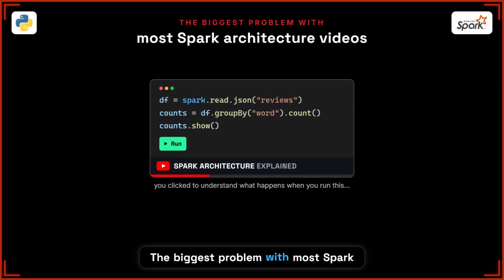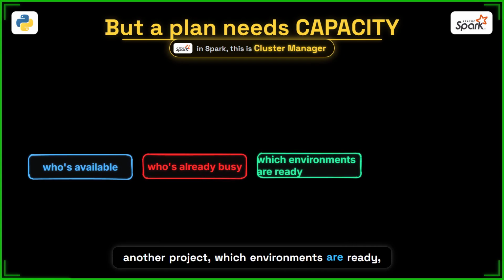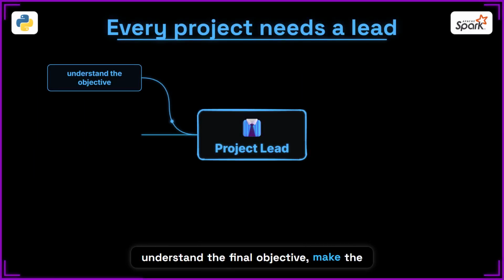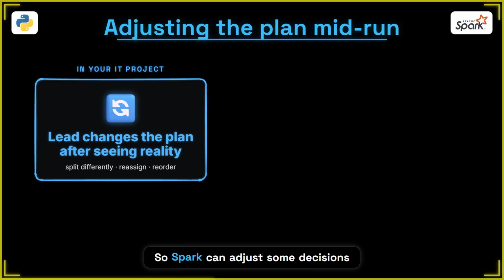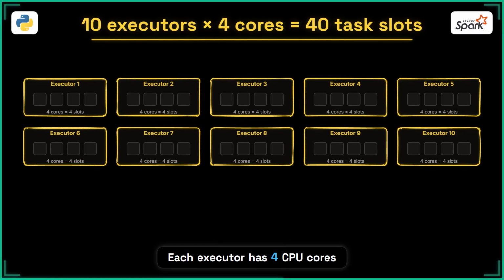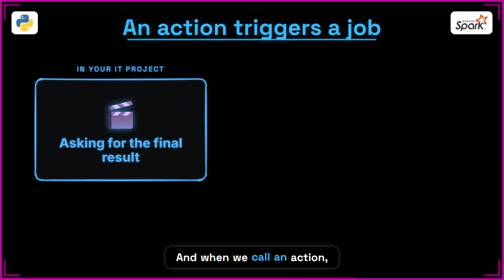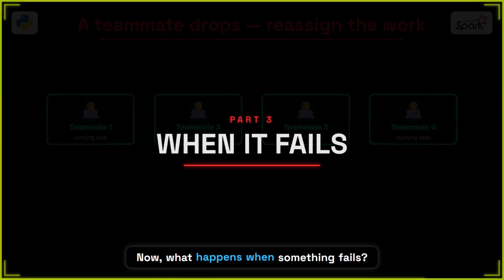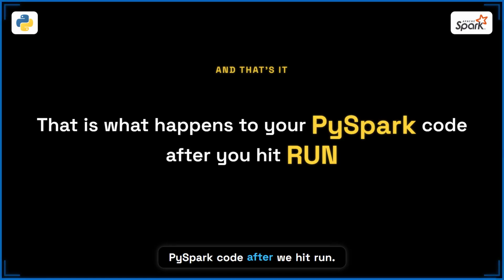The Spark Architecture Video You Actually Needed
Spark architecture, finally explained the way it should be — by mapping every PySpark concept to how a real IT project runs. No memorizing definitions. By the end you'll know exactly what happens after you hit "run": Driver, Executors, Cluster Manager, Jobs, Stages, Tasks, Partitions, Shuffle, Catalyst, AQE and Lineage — all connected into one story.
Made for data engineers, PySpark beginners, and anyone prepping for data engineering interviews.

• What a Spark Application, Driver and Executors actually do
• Logical Plan, Catalyst Optimizer, Physical Plan & AQE
• Cluster Manager options — YARN, Kubernetes, Spark Standalone, Databricks, EMR, Glue, Synapse
• Cores, task slots & how Spark gets parallelism
• Tasks vs Partitions, and reading data from S3
• Jobs → Stages → Shuffle (and why shuffle is expensive)
• Fault tolerance, task retries & Lineage
• How to read the Spark UI

⏱️ Chapters
0:00 The biggest problem with Spark architecture videos
0:38 You already do this every day (the IT project analogy)
1:09 How work moves in a real IT project
3:01 The PySpark example — what happens on spark-submit
3:14 What a Spark Application is
3:29 The Driver
4:05 The Logical Plan
4:17 Catalyst Optimizer
4:41 Logical vs Physical Plan
4:56 AQE (Adaptive Query Execution)
5:18 Executors
5:39 Cluster Manager (YARN, Kubernetes, EMR, Databricks)
6:21 Executor vs Worker Node
6:40 Cores & task slots (parallelism)
7:23 Tasks & Partitions
8:02 Reading data from S3
8:25 Jobs & Stages
8:49 Shuffle explained
9:19 Why shuffle is expensive
9:37 The full Spark architecture, connected
10:05 Fault tolerance & Lineage
10:43 The Spark UI
10:56 Recap: Project ≡ Spark